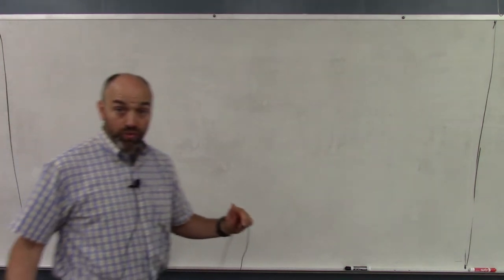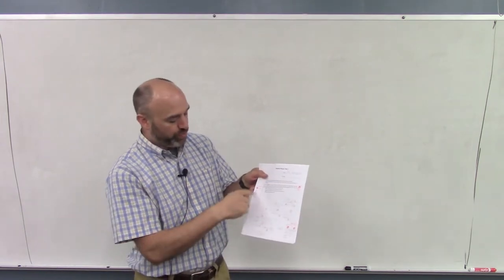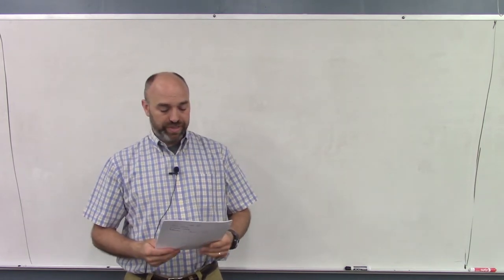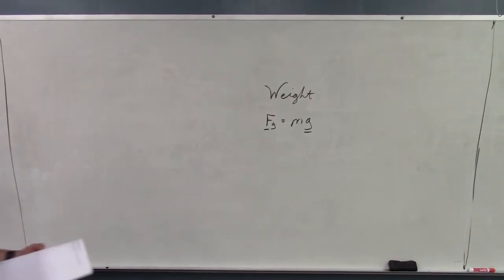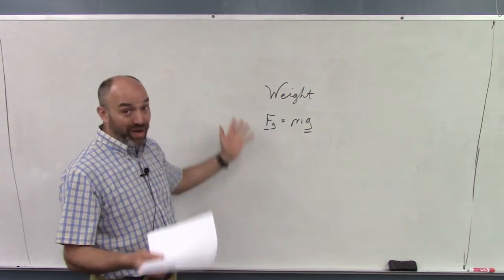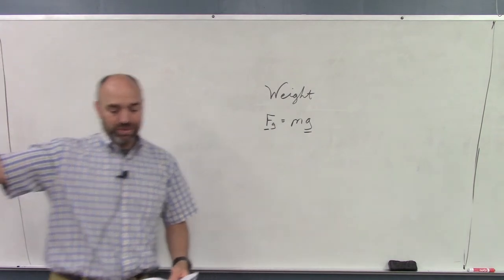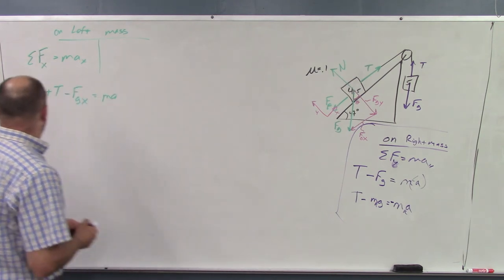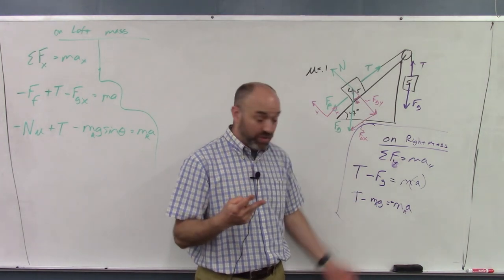Test 1 Go over 6 29 22